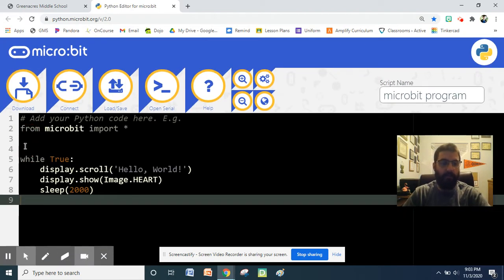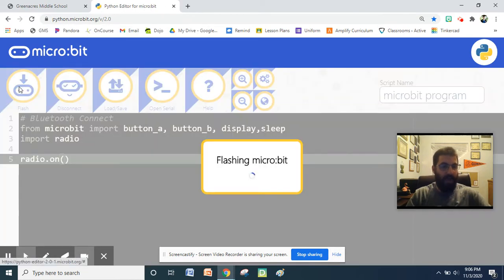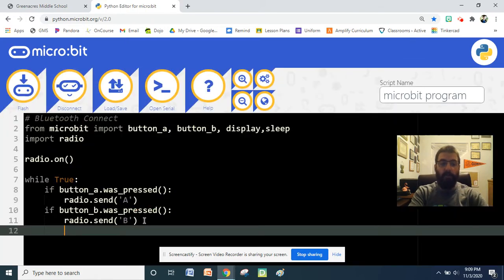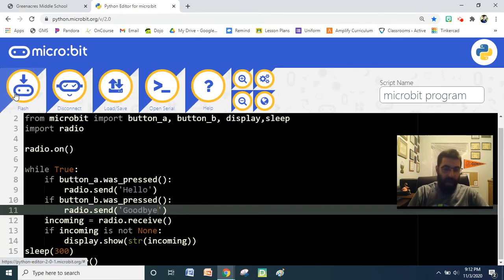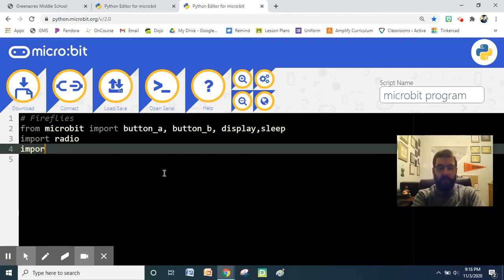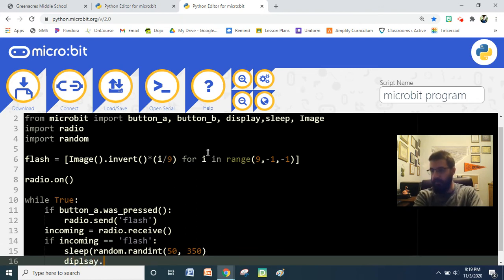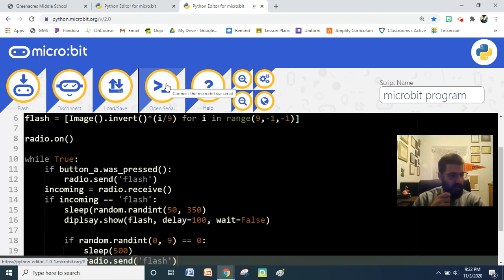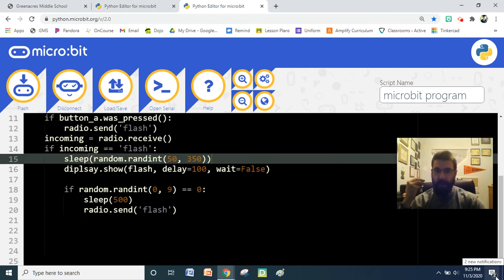6th Grade STEM - Part 5 (Communications) - Programing With the Microbit and Python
Using a Microbit
Watch this video while programing.
All the instructions are in the video.
Feel free to pause, rewind, and play the video however you want.
Visit Cyber.org for more amazing resources!